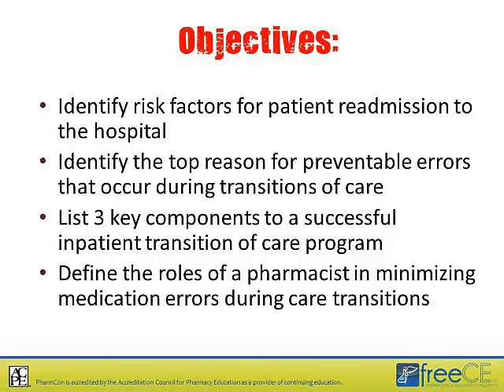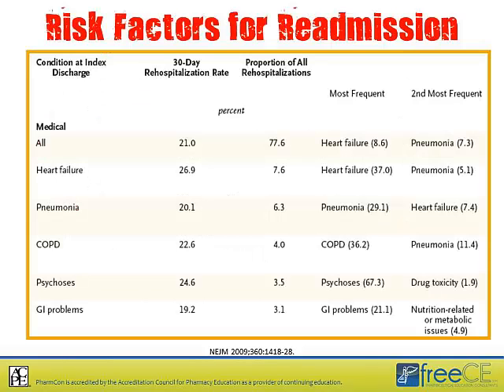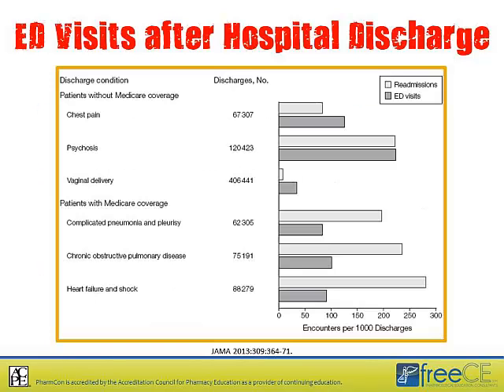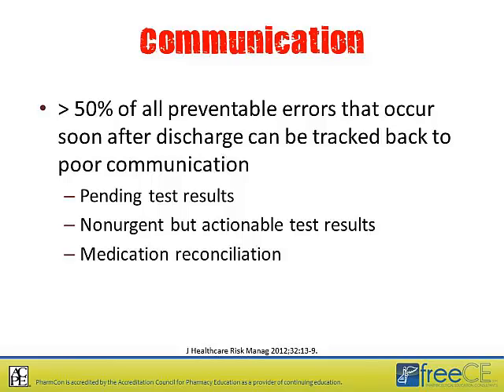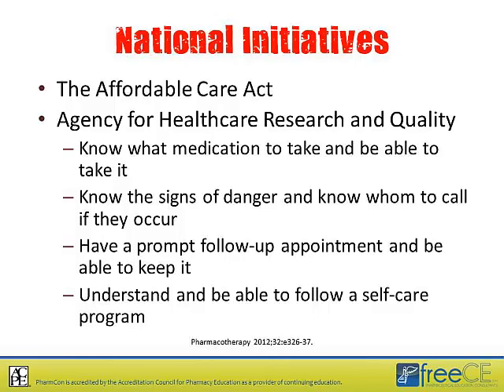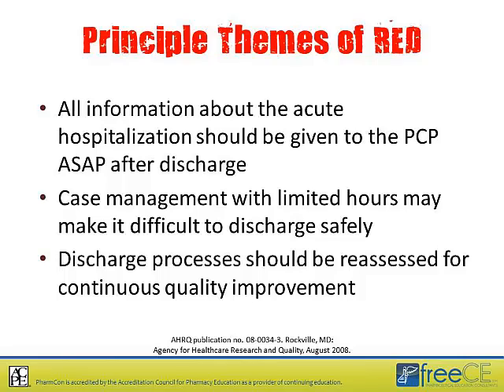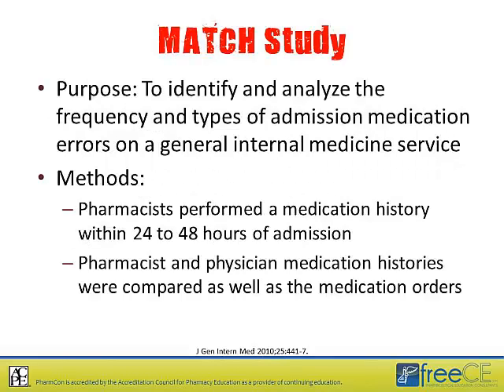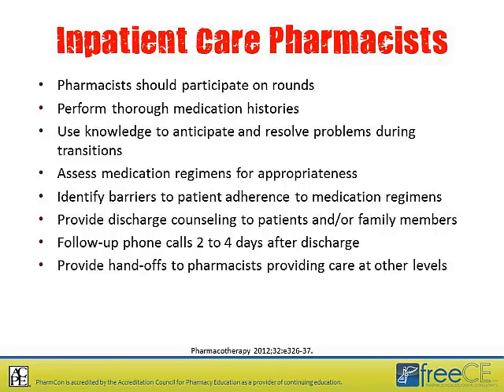Medication Safety: A Focus on Transitions of Care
Program Overview
What is the hottest topic in healthcare? I am sure we could all come up with lots of answers to this questions, but I think in the realm of hospital practice, readmissions is at the top if the discussions, Much of this is likely due to reimbursement rates from Medicare associated with hospital readmission with 30 days of discharge. Much of the literature looking at readmission rates has focused on transitions of care as these times are the times when patients are most vulnerable.The program will begin with an overview of readmission rates and risk factors that put patients at risk for readmissions. From there we discuss the types of errors that occur during transitions of care as well as why they happen. We will then take a look at programs aimed at improving transitions of care and decreasing readmission rates.To finish up, we will discuss the roles of the pharmacist in minimizing medication errors during care transitions.

- Identify risk factors for patient readmission to the hospital

-Identify the top reasons for preventable errors that occur during transitions of care

-List 3 key components to a successful inpatient transition of care program

-Define the roles of a pharmacist in minimizing medication errors during care transitions

Accreditation
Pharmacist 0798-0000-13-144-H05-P